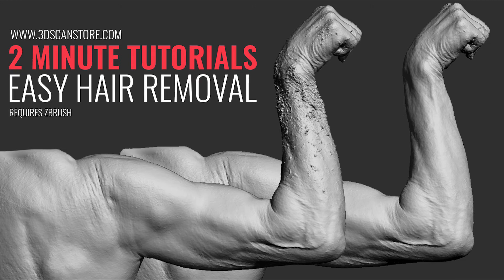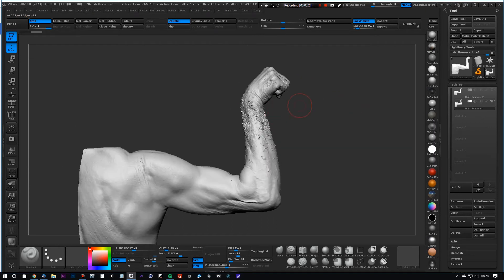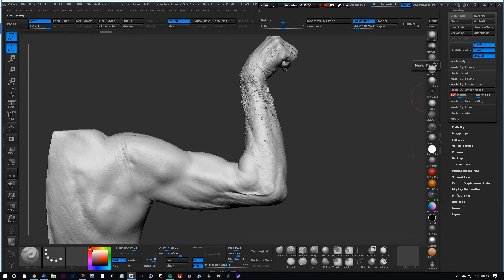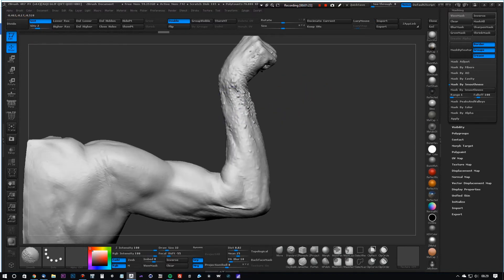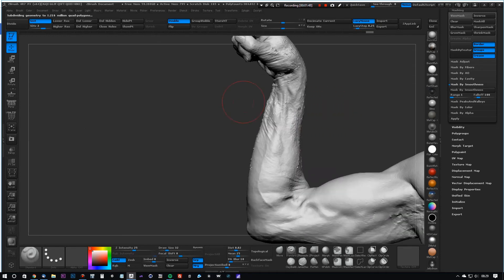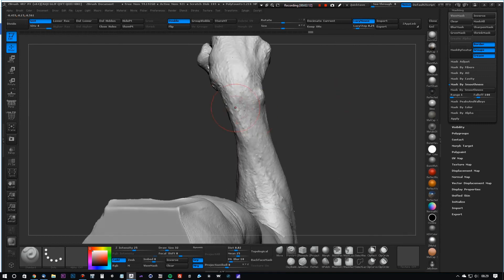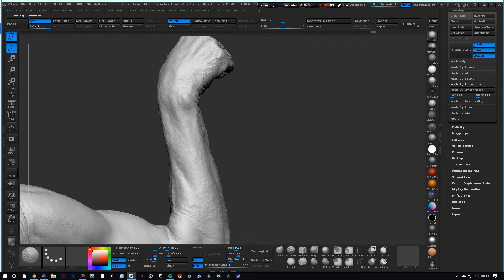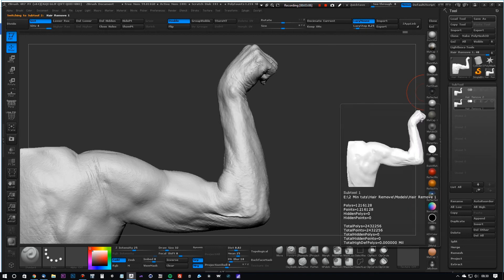2 Minute Tutorials - Easy Body Scan Hair Removal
In this video we are going to show you how to very quickly and very easily remove unwanted noisy hair from body scans. It can be difficult to remove it without destroying the underlying form and for this very reason we see a lot of overly smooth scans. This mask based Zbrush technique allows you to smooth off the hair and still keep the shape of the body underneath.

Its worth bearing in mind that this technique would work on a non remeshed subdivsional model simply by working on the RAW mesh however you will not be able to achieve the same results as you would with a subD mesh.

Download Arm Section Scan (Requires Zbrush 4R8 or higher)